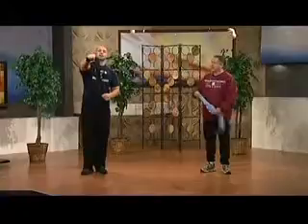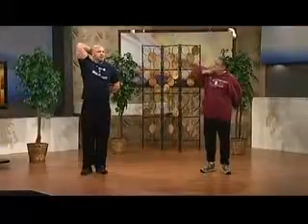Golden Opportunities Show 672 exercise